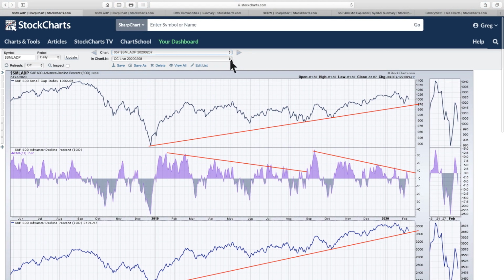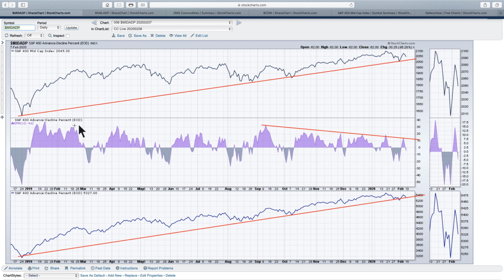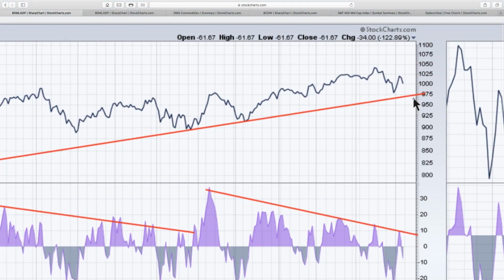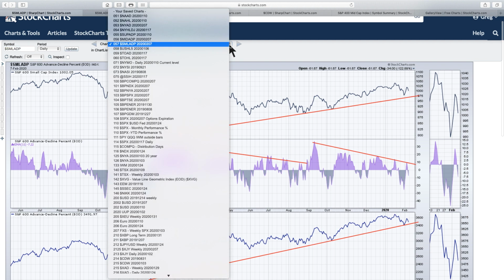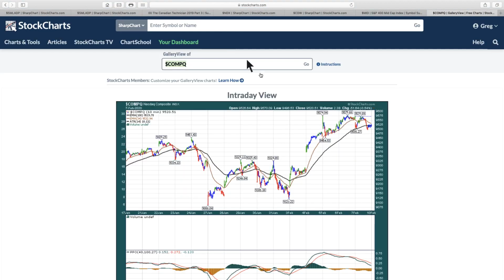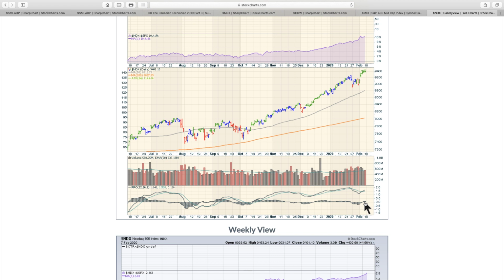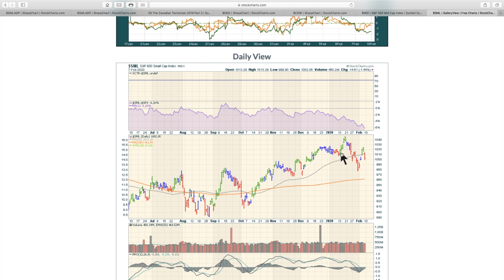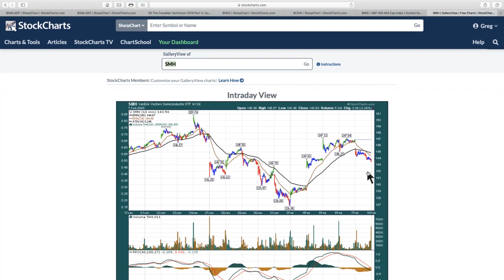Clues From Different Indexes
The small caps and mid caps are underperforming the large tech names in price and in the advance decline data. Greg works through how this information shows up to help new investors understand how the differences in the indexes can be clues to market health and potential breakdowns.